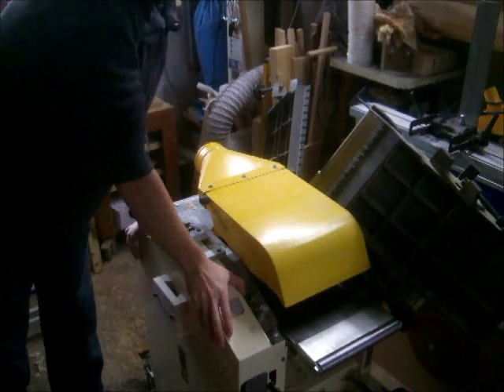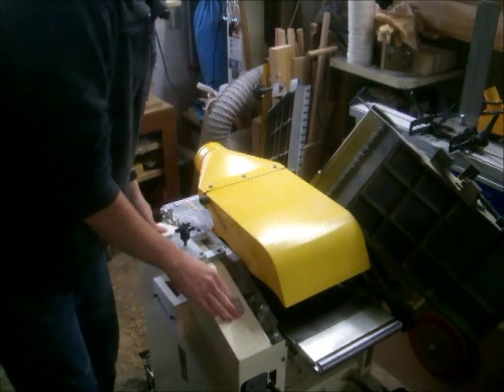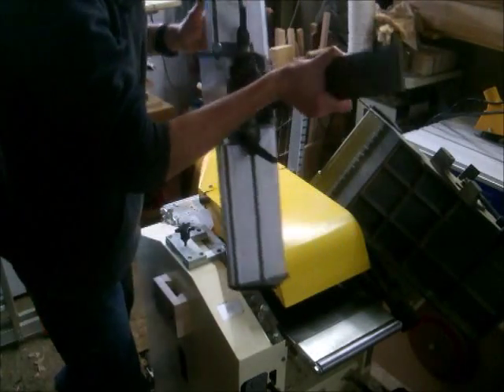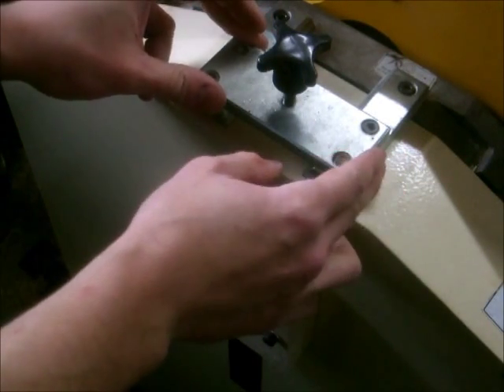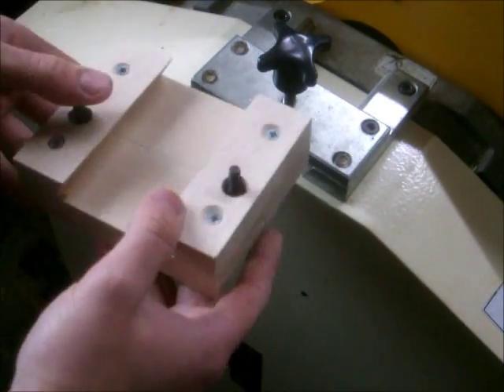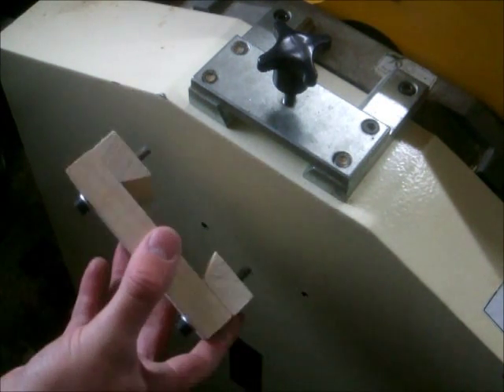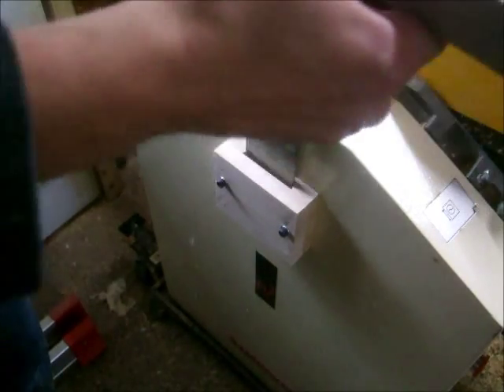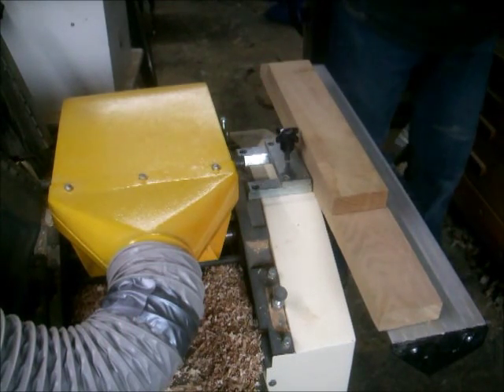Planer Fence Storage (Axminster AW106PT)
A simple modification I've made to my Axminster AW106PT planer/thicknesser, which allows for convenient storage of the fence while using the thicknessing mode.